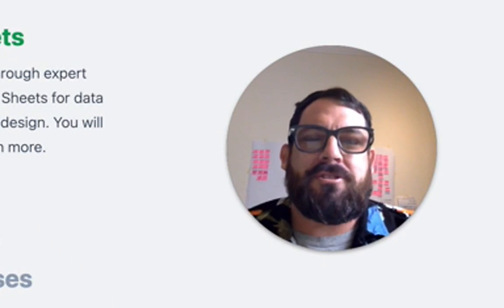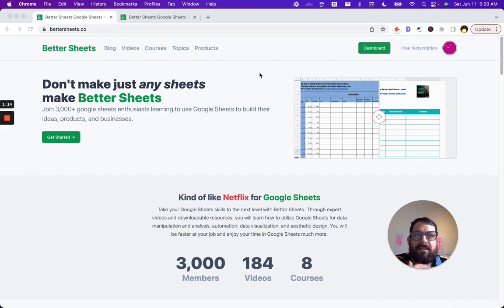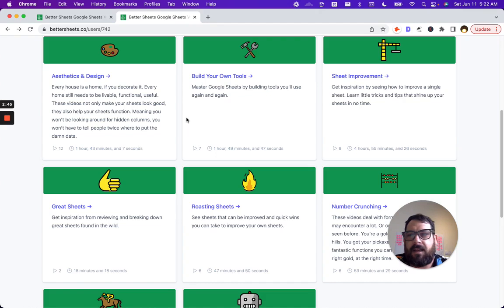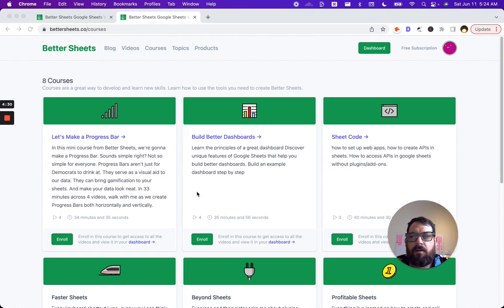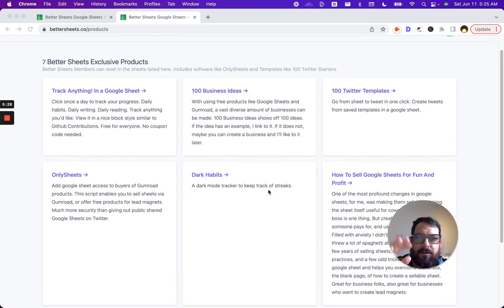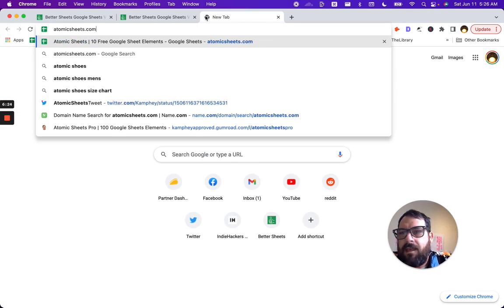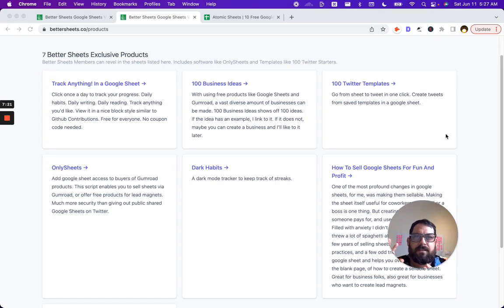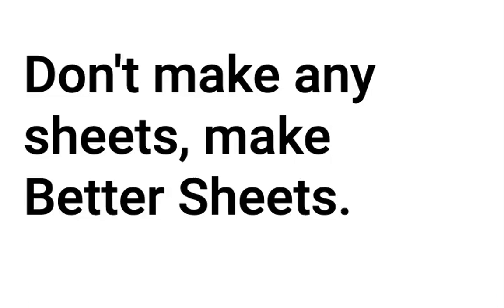What's Inside Better Sheets?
Find out what's waiting for you inside Better Sheets

100 Free Business Ideas - Lead Magnet, product, and business ideas you can make in a Google Sheet to validate your business ideas.